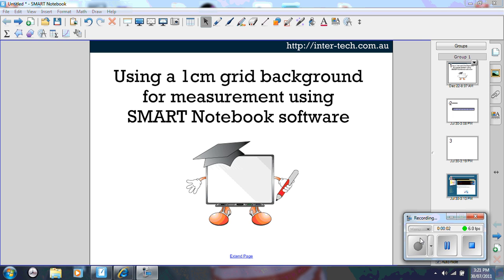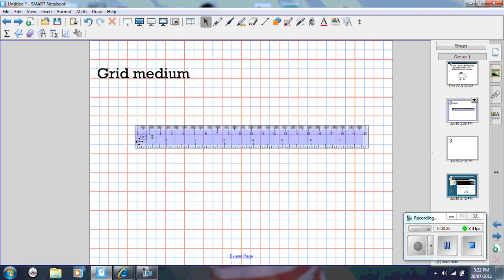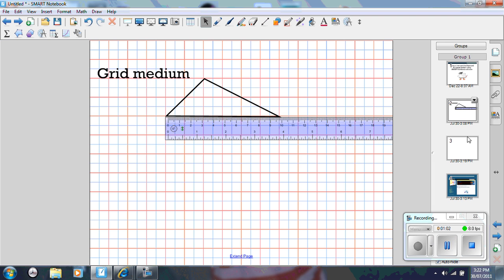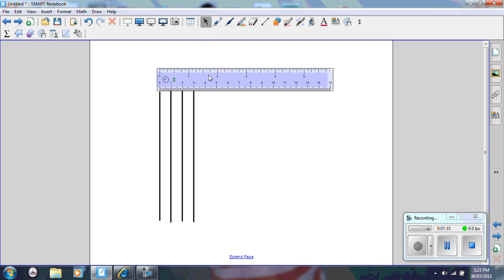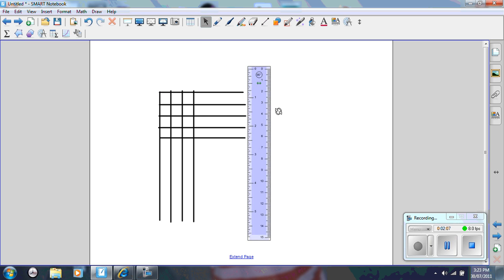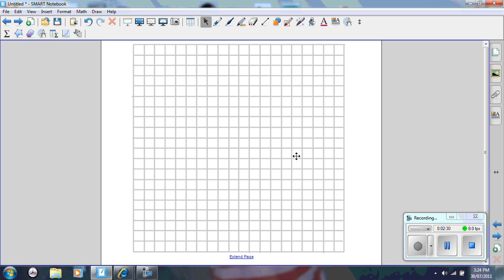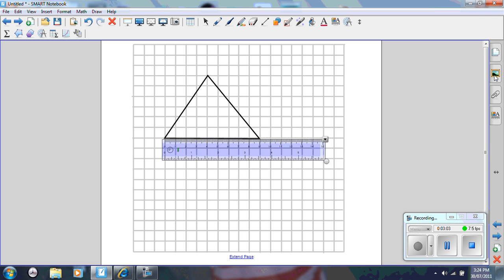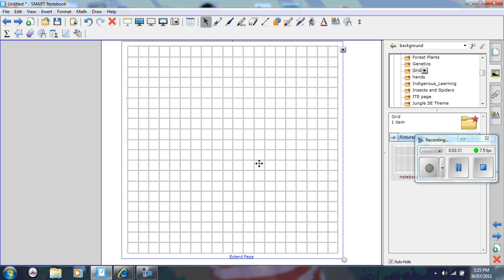1cm_Grid_Background.wmv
HOw to create a 1cm grid background using SMART Notebook software